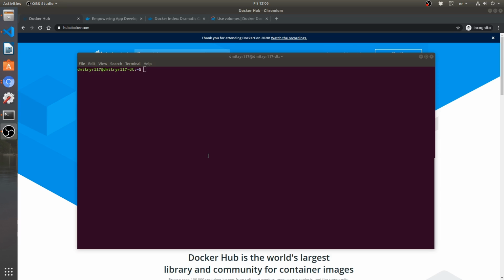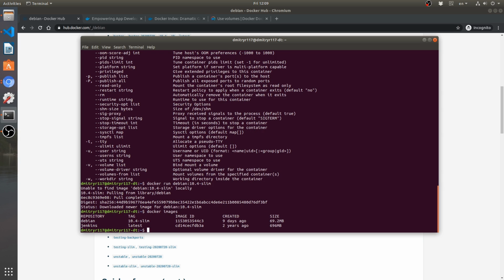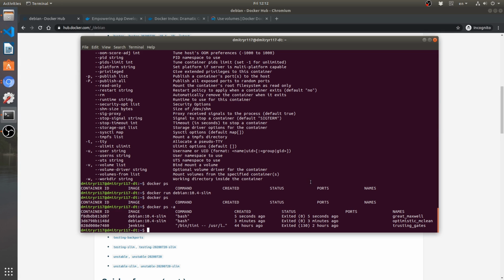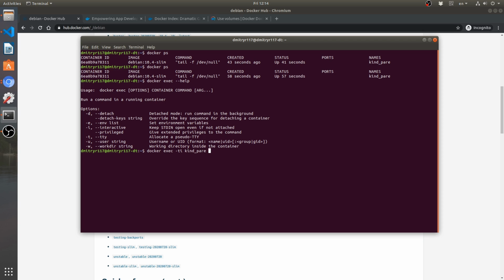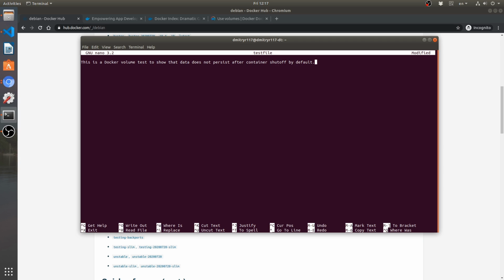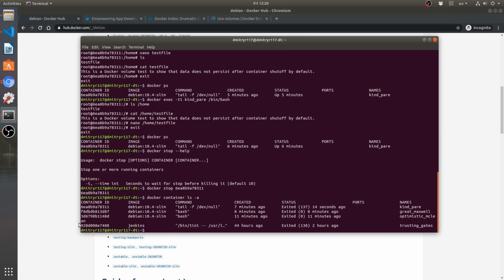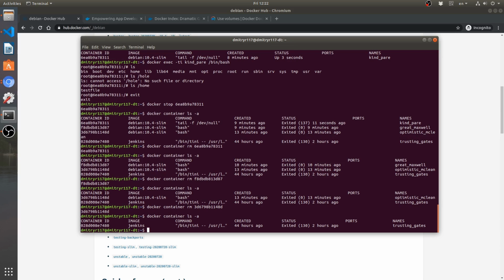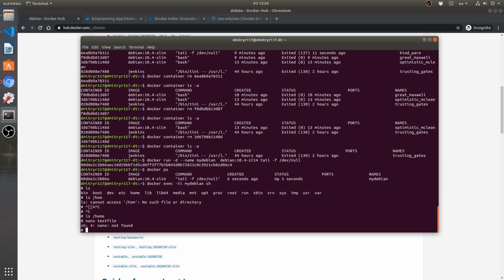Docker Volumes Part 1. Why do we need volumes?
In this tutorial we will go over situations when our images start to require persistent storage. We will look at how to keep base containers from exiting, install some software, and create some files in a Debian-based container. Then we will stop, remove, recreate a container, and look if whatever we did before persists or not.